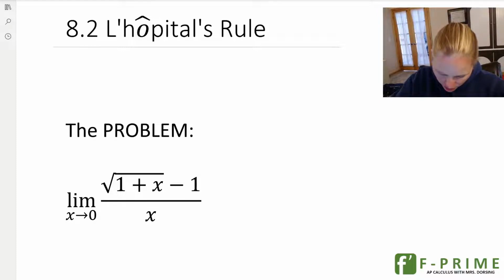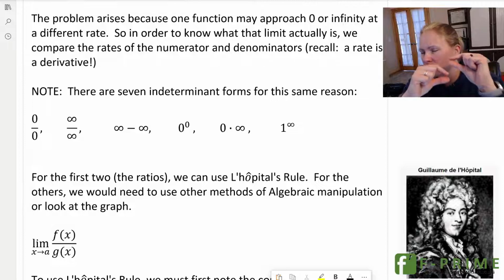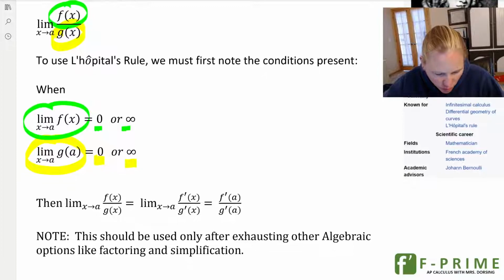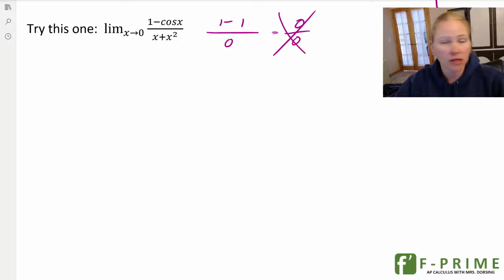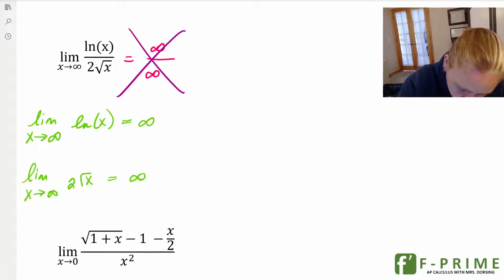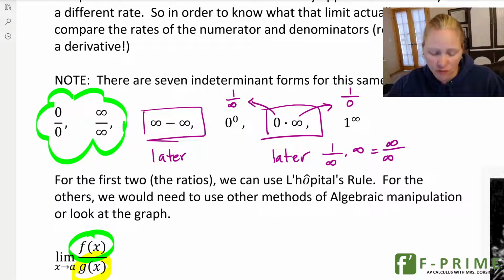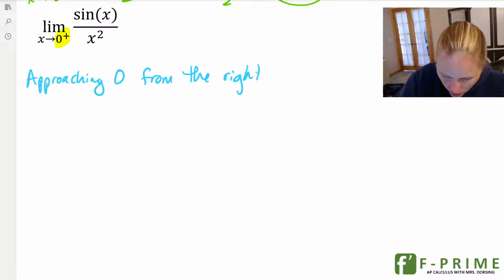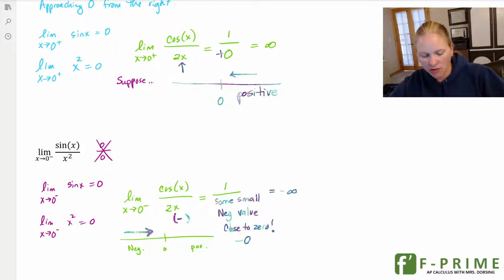8 2 L'Hopital's Rule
See how to use L'Hopital's Rule to evaluate the limit of a function that gives you an indeterminant form.  For AB and BC Calculus Students.